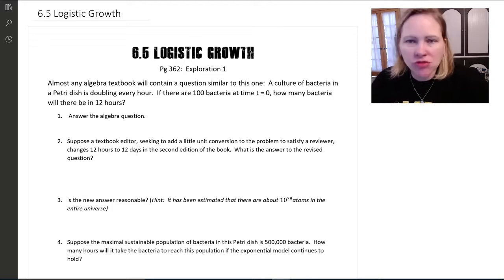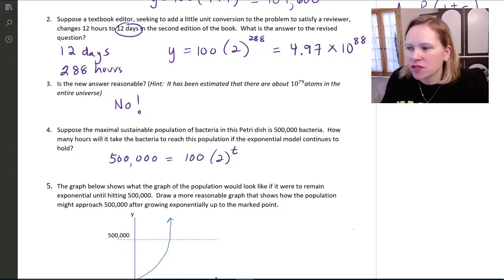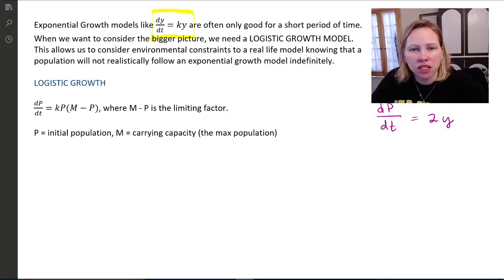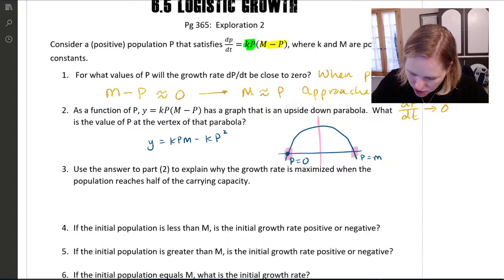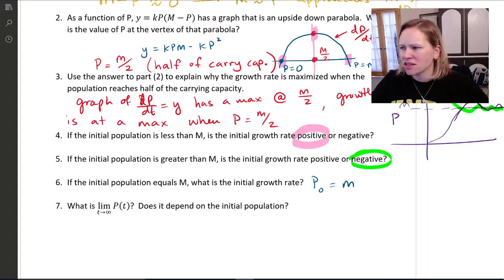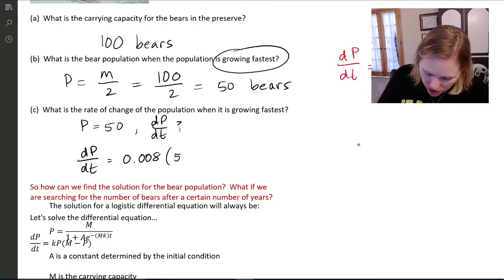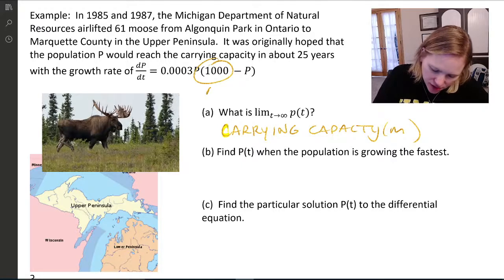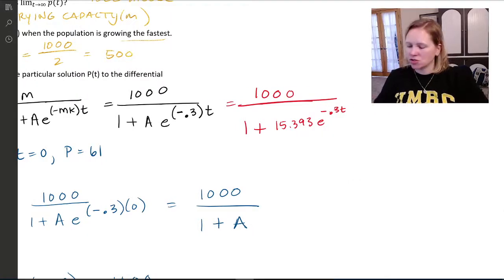6.5 Logistic Growth (BC)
Learn how to apply integration to solve logistic growth models.  See real world examples of populations being limited by the carrying capacity of the environment and how we can model these situations with differential equations.  This is an AP Calculus BC topic.